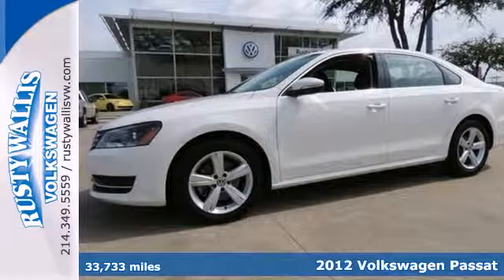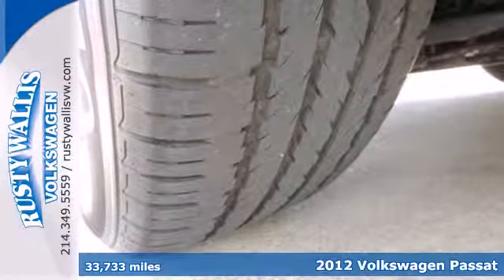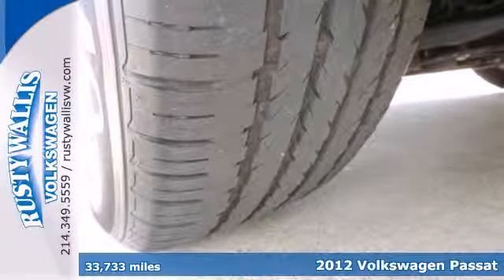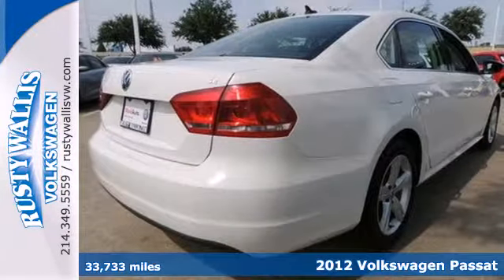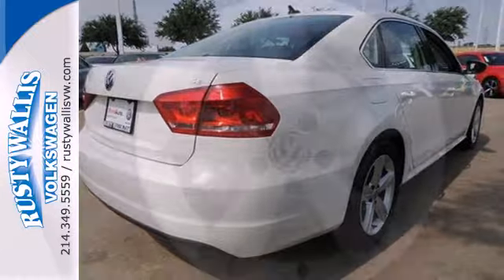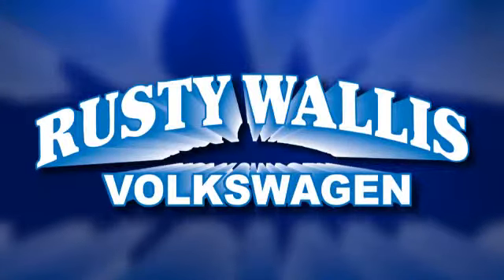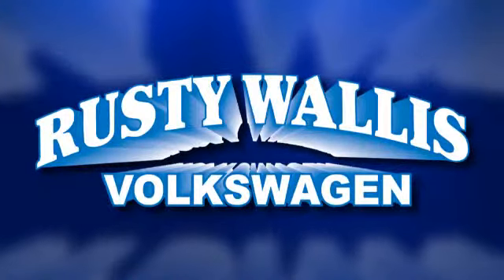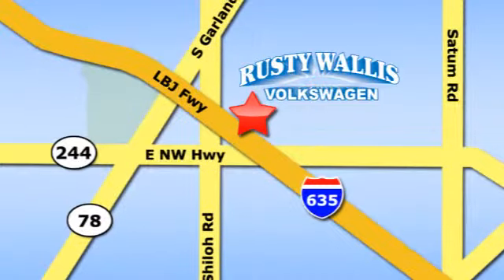2012 Volkswagen Passat Dallas TX Garland, TX P5288 - SOLD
Year: 2012
Make: Volkswagen
Model: Passat
Trim: SE
Engine: 2.5L 5 cyls
Transmission: Automatic
Color: White
Mileage: 33733
Stock #: P5288

Address:
12635 LBJ Freeway